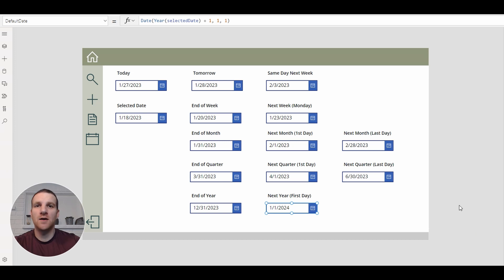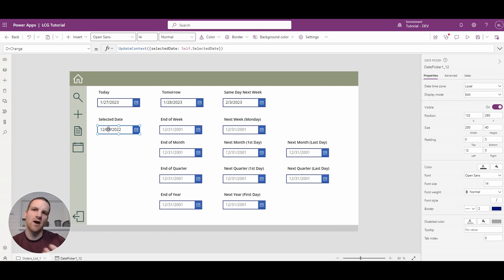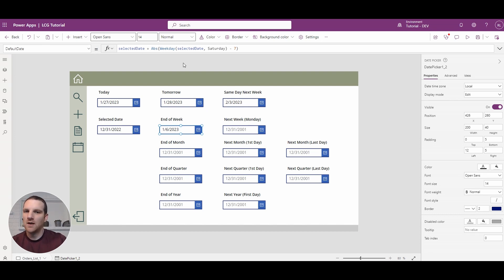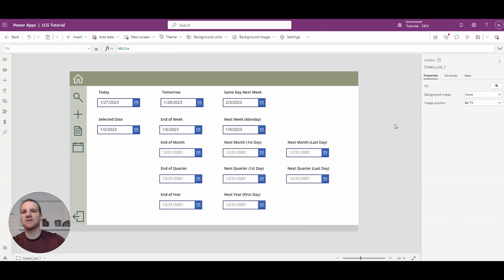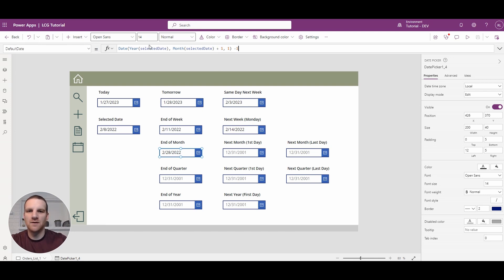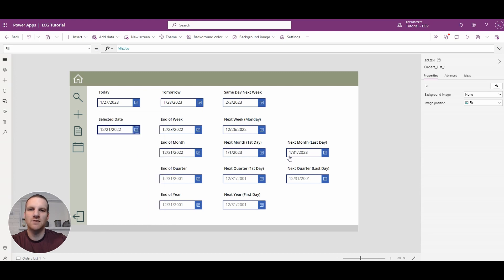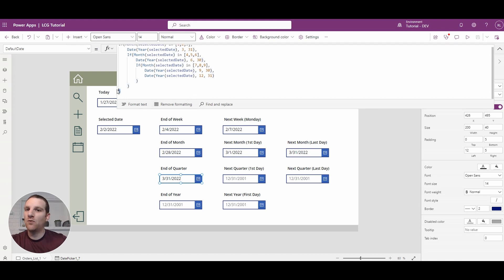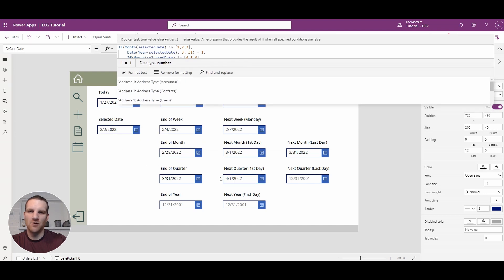Power Apps - Default Dates by Week, Month, Quarter and Year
In this video, we will explore defaulting dates by week, month, quarter and year based on any date selected by the user.